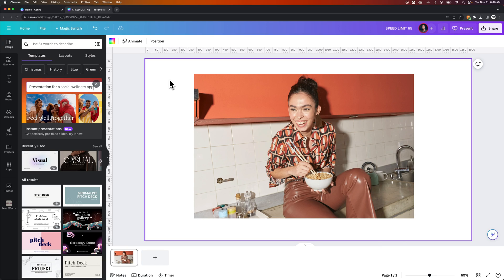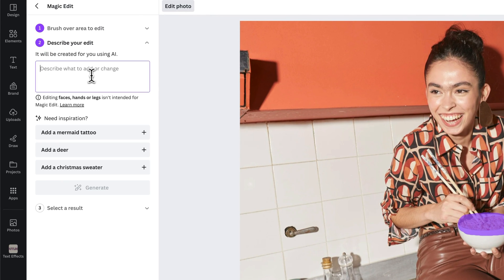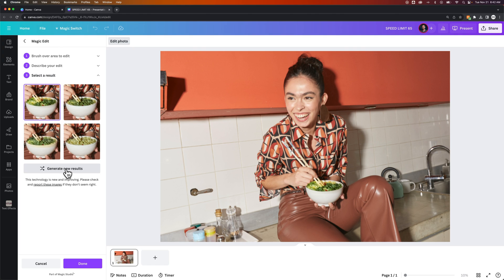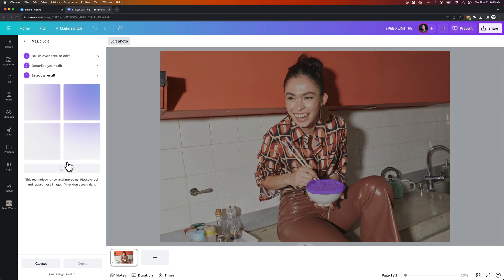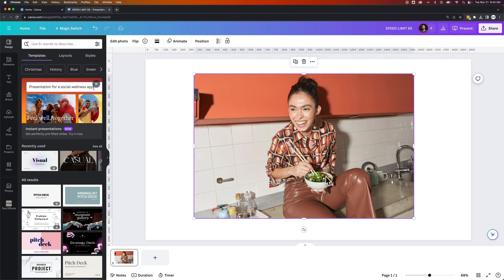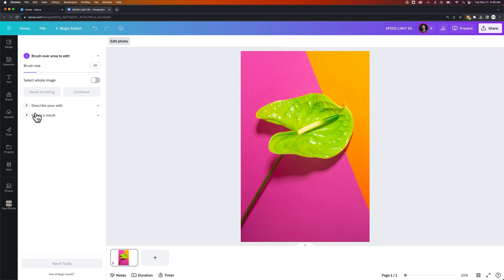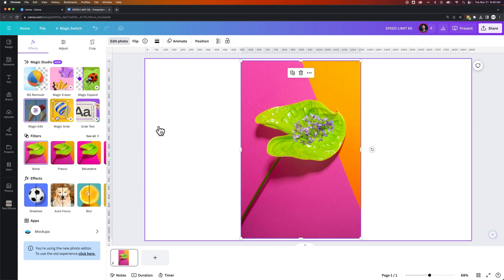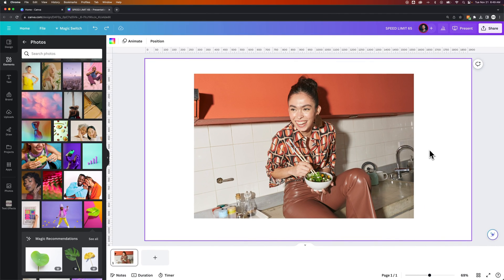How to Use AI in Canva (Magic Edit)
Magic Edit is an AI image editor in Canva that lets you add anything to your image just by describing what you want. In this Canva tutorial, learn how to use Magic Edit in Canva.